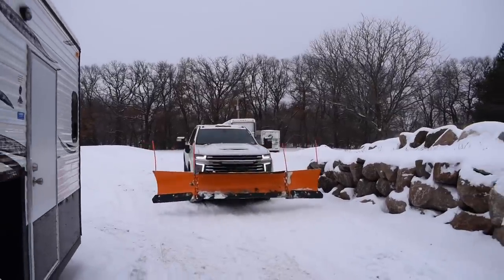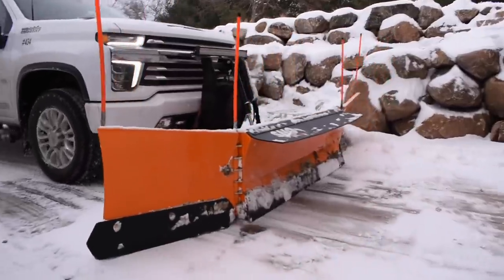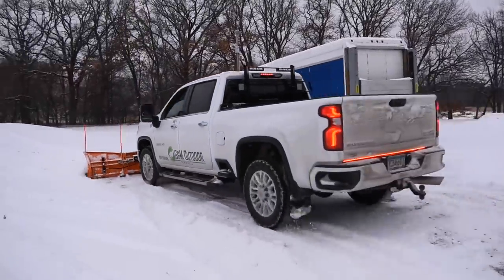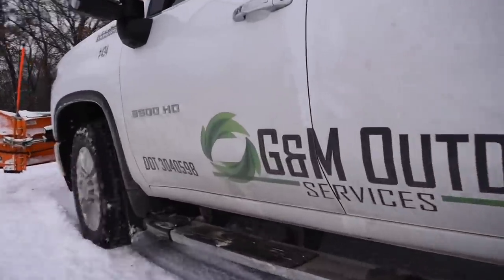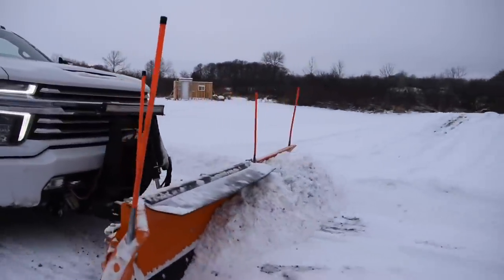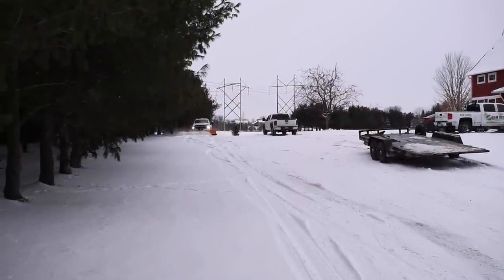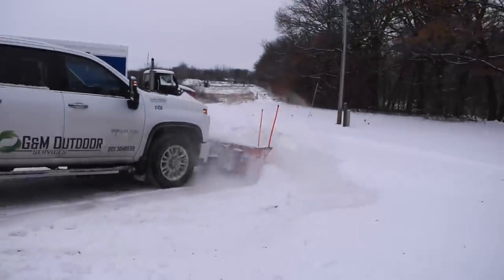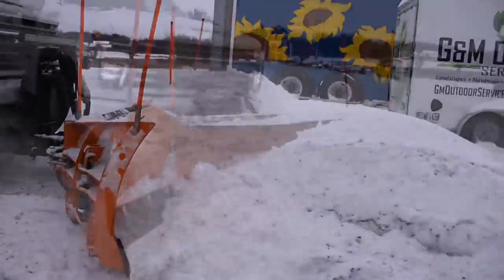SNOW PLOWING RESIDENTIAL PROPERTIES IS IT WORTH IT?!? | HERE IS MY OPINION ON RESIDENTIAL PLOWING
In todays video I talk about what our residential snow plowing route looks like as well as what the numbers look like! I hope this helps and you enjoy the video!

If you would like any information on the sno power F12 plow that you see on my truck in this video reach out to iron valley equipment for more details!

Looking to start a new career in a work environment like no other? Don't be shy! reach out to Jamison at to set up an interview to see if our company would be a good fit for you!